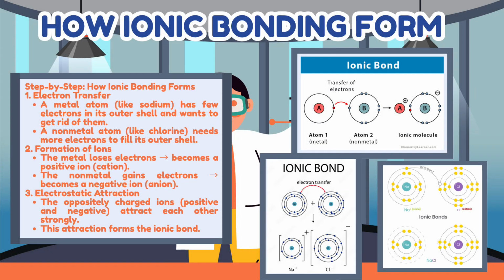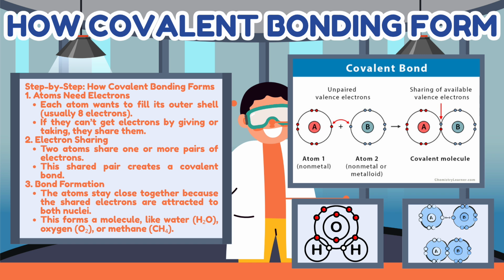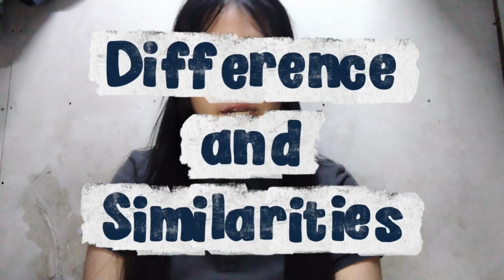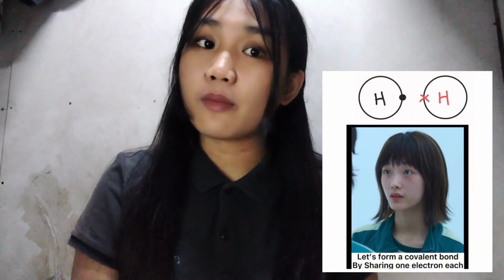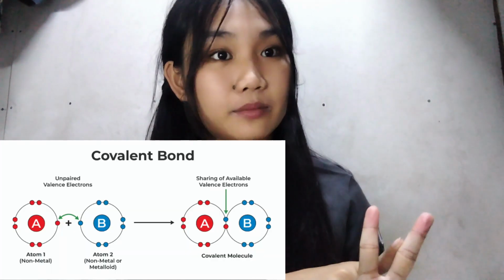Ionic and Covalent Bonding (Informational Video)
CTTO of the first 2 video introduction.
FOR SCHOOL PURPOSES ONLY.